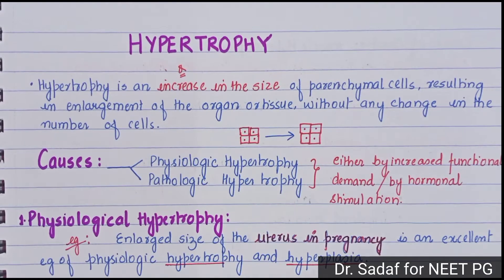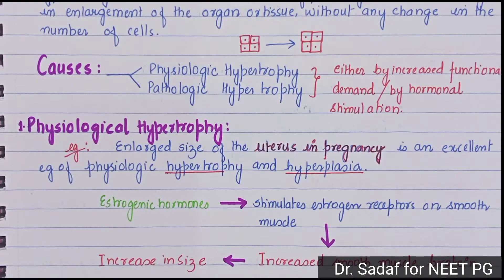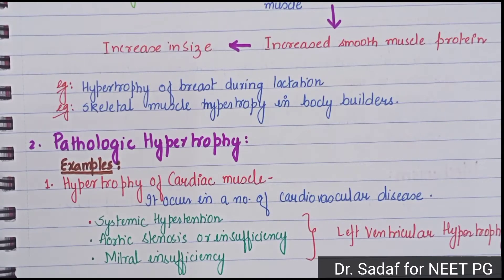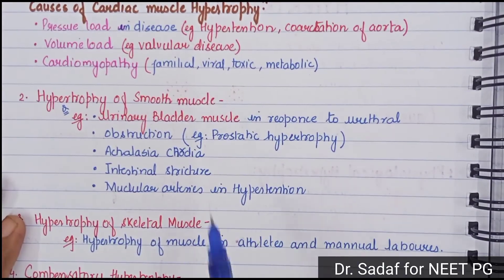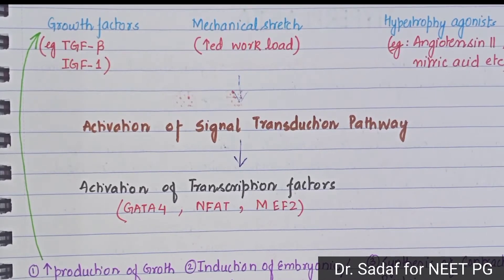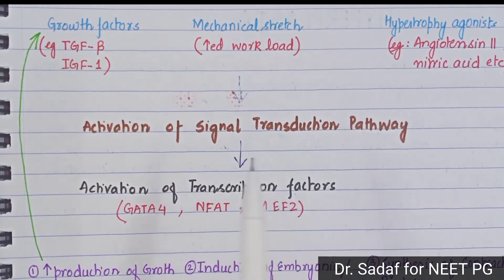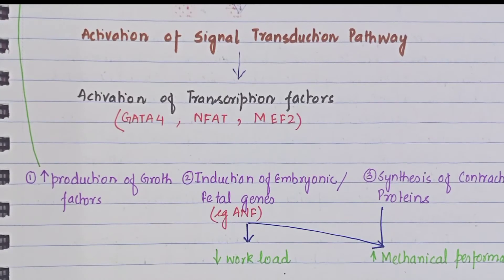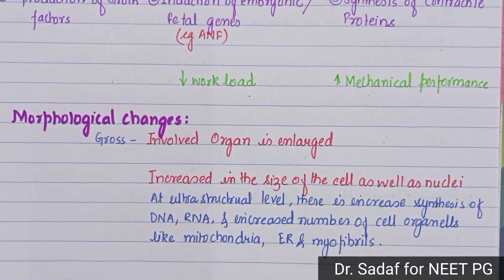Hypertrophy | Adaptive disorder | Pathology | NEET PG 2021 | Hindi | Dr. Sadaf Ambreen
Hypertrophy | Adaptive Disorder | Pathology | Hindi |  NEET PG 2021 | Dr.Sadaf Ambreen

In this video Dr.Sadaf Ambreen explains an important topic Hypertrophy from Pathology. Dr.Sadaf has also diiscussed previous year MCQs from this topic and also expected MCQs in the upcoming NEET PG and AIPGET exam. This lecture is for both BUMS ,NEET PG and AIPGET appearing students. Watch the full video on the topic Hypertrophy for NEET PG 2021 and AIPGET 2021 and get clear understanding on this topic which will help you to get a step ahead in your NEET PG and AIPGET  preparation
Cause of Hypertrophy
NEETPG 2021
AIPGET 2021